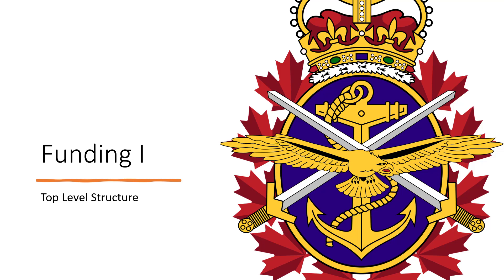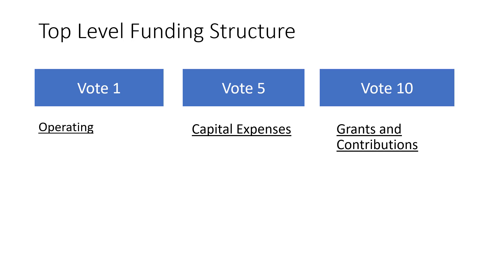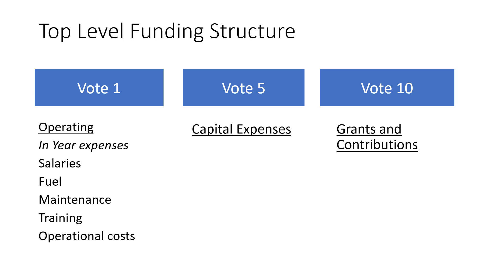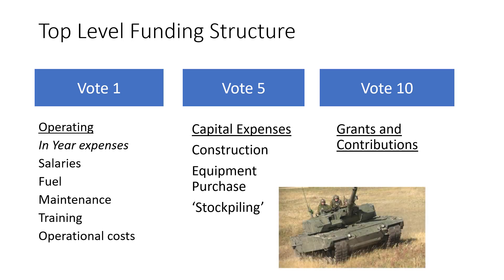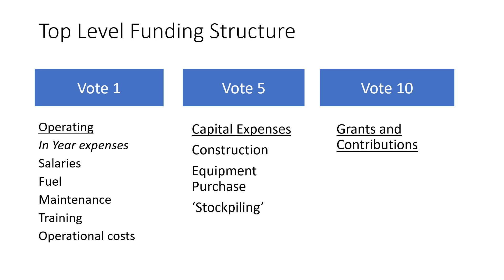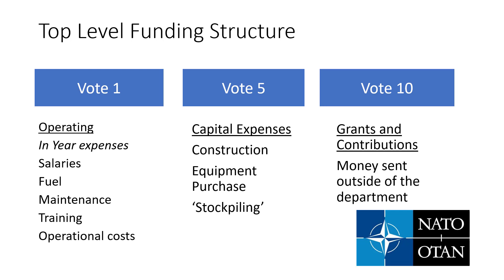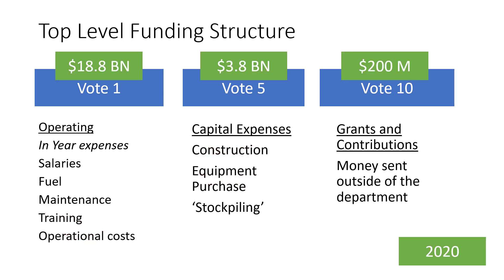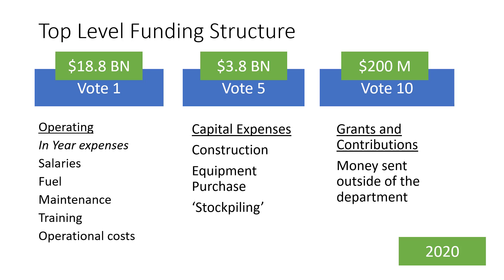DGPR Onboarding 3.1 Funding + Financial System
DGPR Onboarding: Intro to the Financial System and Funding. We have different 'types' of money at DND. This video will explain how the budget is made up of different fund categories.